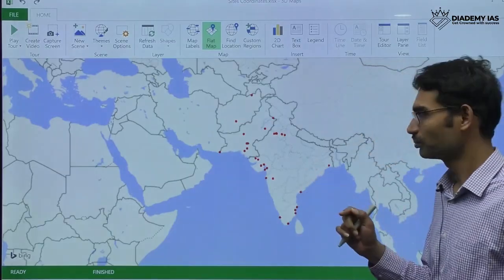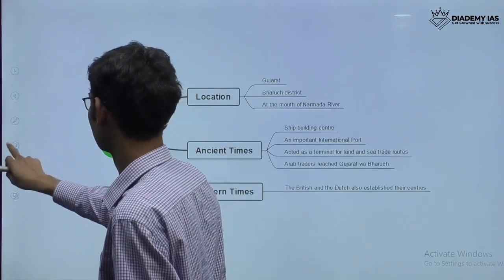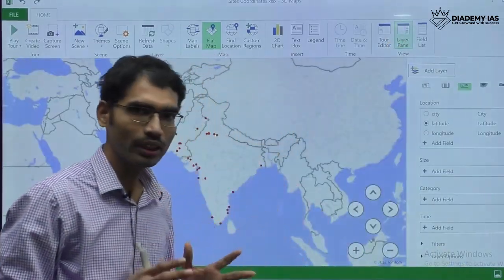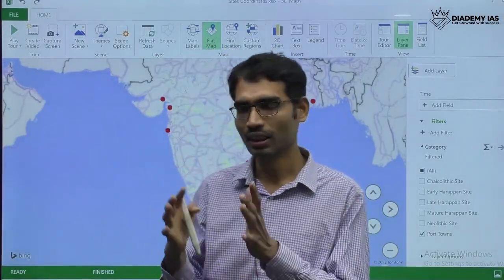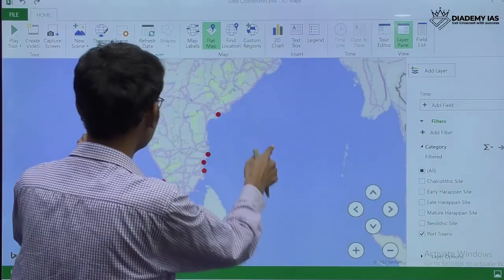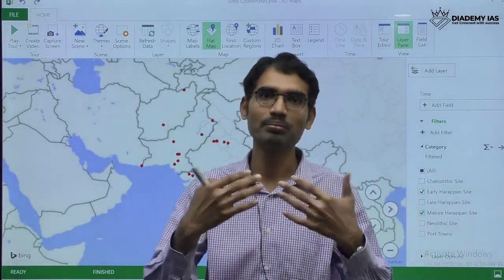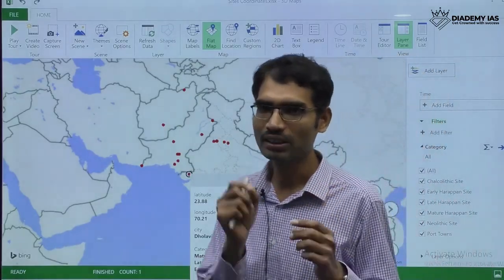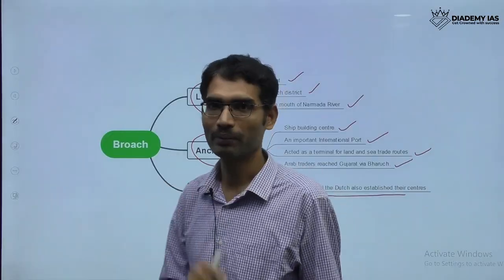Master the Art of Map Practice for UPSC History Optional – Top Strategy | DIADEMY IAS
This video will help students prepare for their history optional exam. It will provide tips and tricks for studying, as well as a step-by-step guide on how to create a map for the exam. It will also include examples of how to use the map to answer questions.